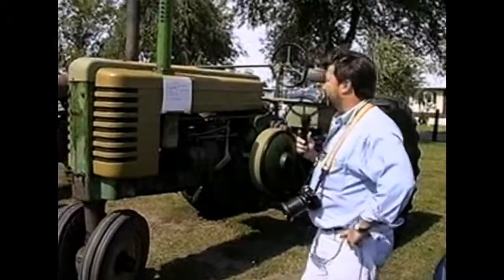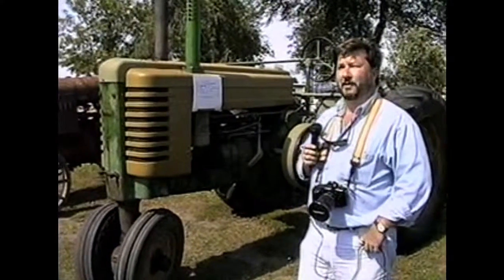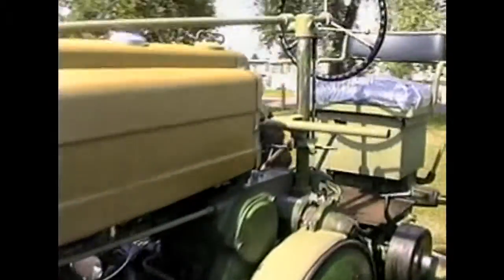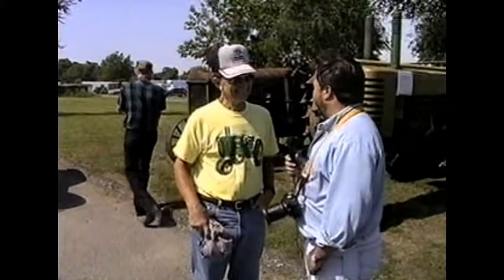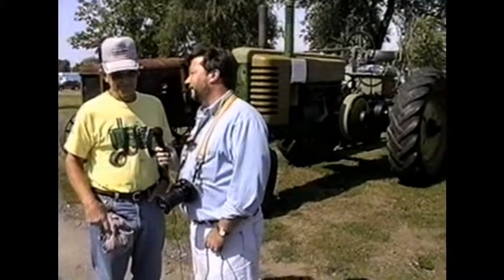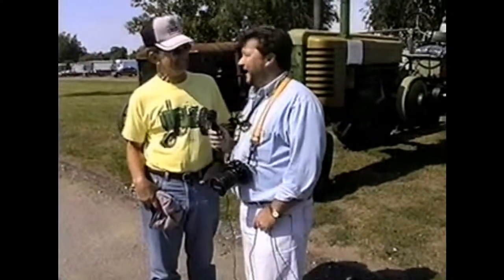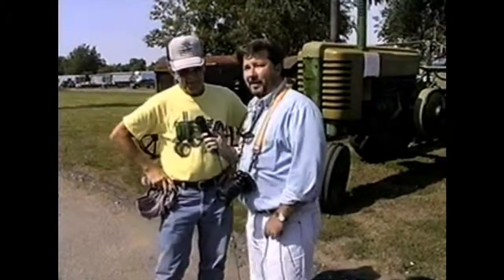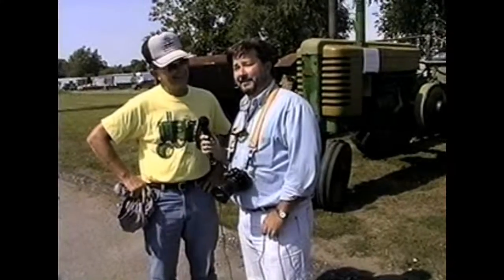45131 01 MRG28